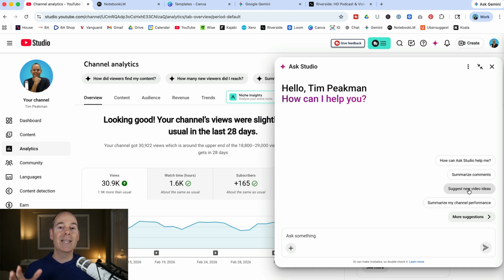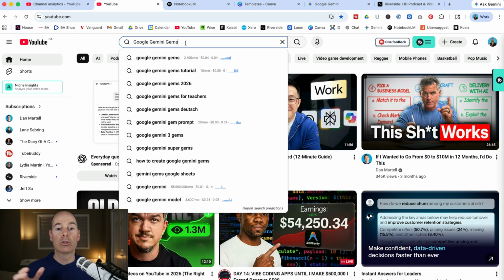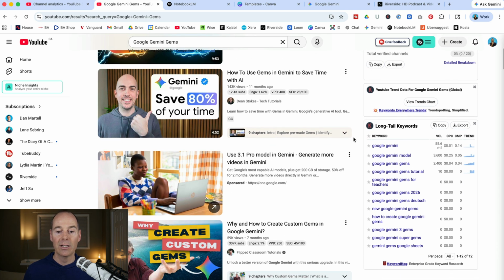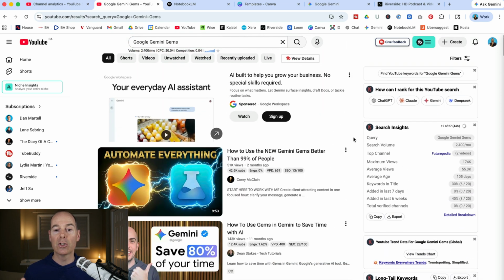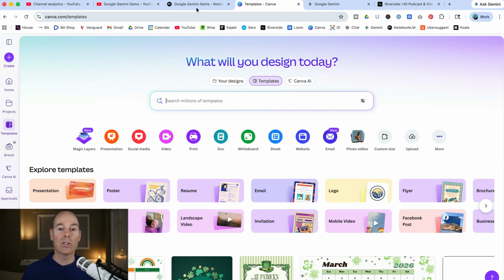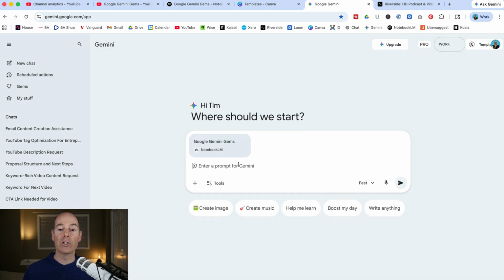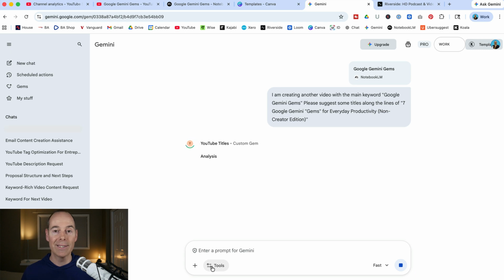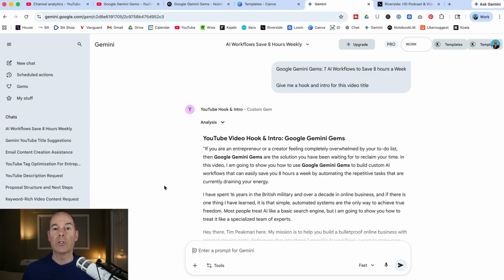My YouTube AI Workflow: From Ideation to Publication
Take a look at my YouTube AI workflow from ideation to publication in this conversational walkthrough. Download my free YouTube jump start guide to learn exactly what you need to reach your first 1,000 subscribers.

If you are an aspiring entrepreneur trying to grow a YouTube channel but find yourself staring at a blank screen when it comes to content ideas, this video is for you.

In this video, I pull back the curtain on my complete YouTube AI workflow, showing you exactly how I go from a simple idea to a fully published video using the best AI tools available today.

You'll learn:
✅ How to use the new Ask Studio in YouTube Analytics to spark high-demand content ideas.
✅ The simple framework to analyze top-ranking videos and improve your own content.
✅ How to leverage Google Gemini Gems to generate hooks, intros, and high-performing titles.
✅ My go-to tools like Canva for thumbnails and Riverside for high-quality, text-based editing.

This is the foundation for building an online business with evergreen content that attracts clients consistently while keeping your process stress-free.

Tim

🔗 Timestamps:
0:00 - How to Stop Staring at a Blank Screen
0:40 - Using YouTube Ask Studio for New Ideas
1:45 - Checking Keyword Demand with Keywords Everywhere
3:25 - Analyzing Top Competitors with Notebook LM
4:30 - Creating Your Thumbnail and Title in Canva
5:10 - Scaling Your Scripting with Google Gemini Gems
8:10 - Recording and Text-Based Editing with Riverside
9:20 - Your Free YouTube Jump Start Guide

Download my free YouTube jump start guide to learn exactly what you need to reach your first 1,000 subscribers.